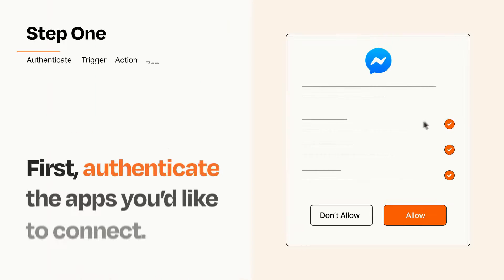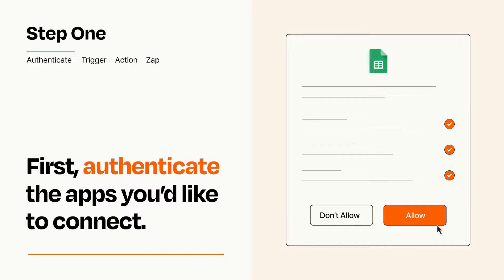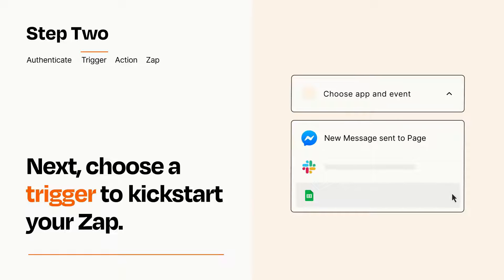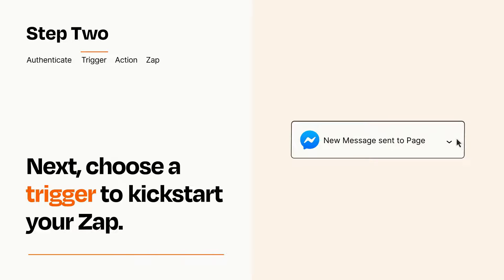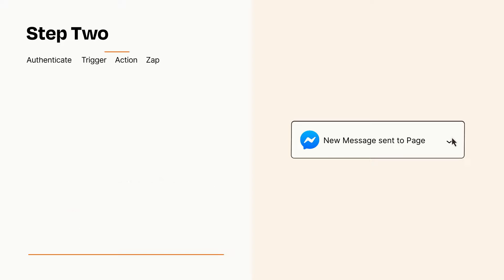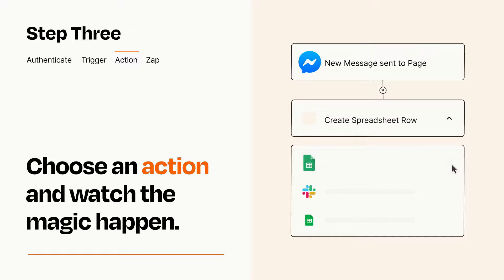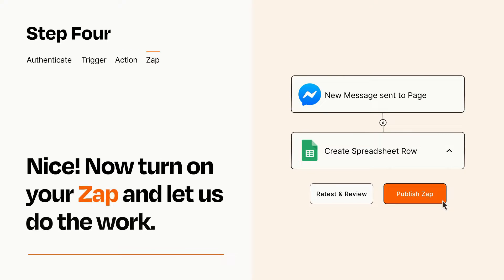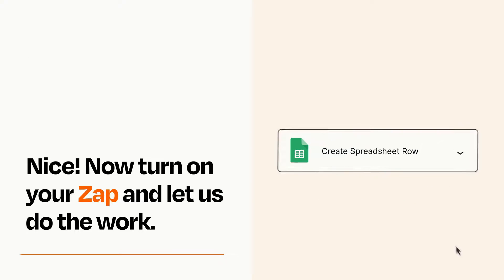How to Connect Facebook Messenger to Google Sheets - Easy Integration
How to Connect Facebook Messenger to Google Sheets - Easy Integration! 📊 Want to automatically log your Facebook Messenger data into Google Sheets? Taylor Bernstein shows you how to set up this simple automation with Zapier, saving you time and boosting efficiency.